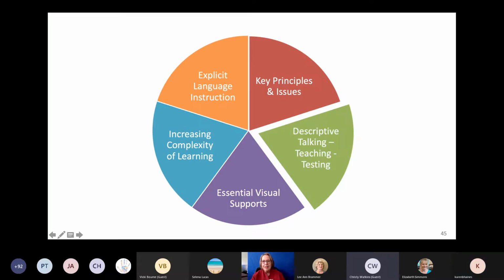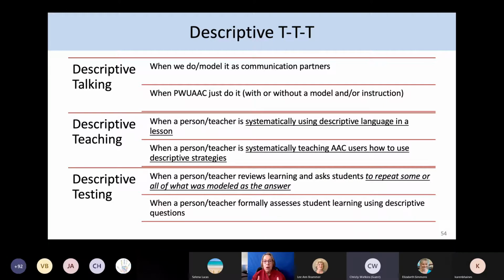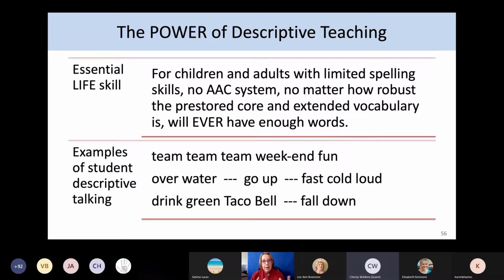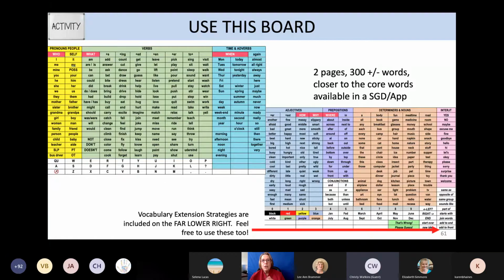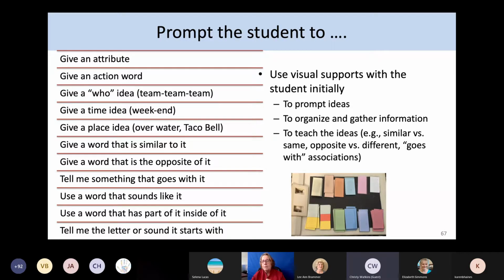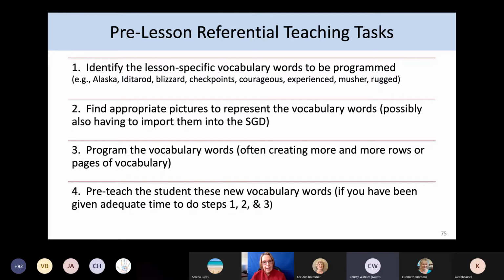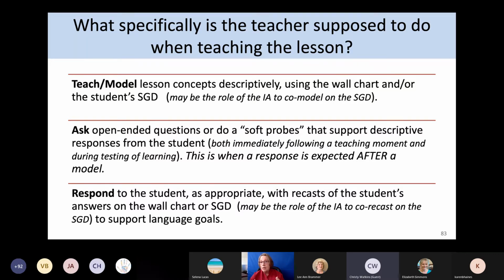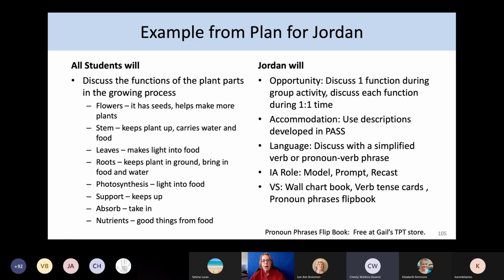Gail Van Tatenhove, Video 2 Doing Lessons with Descriptive Talk mp4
This video describes using descriptive talk to select the vocabulary to use for lessons.